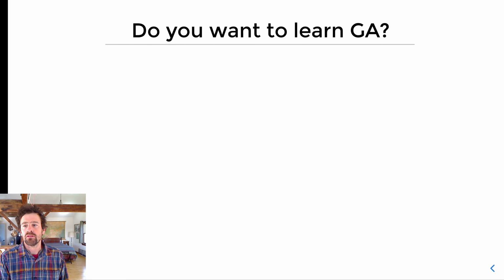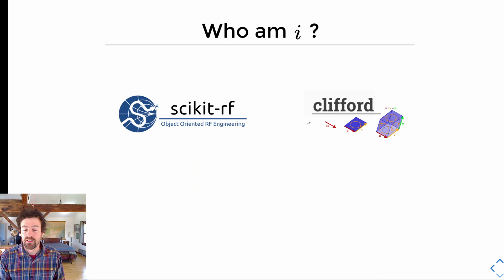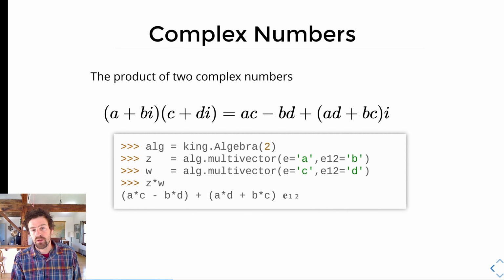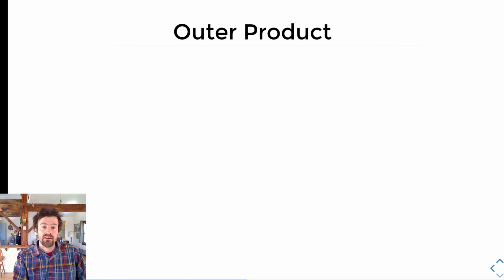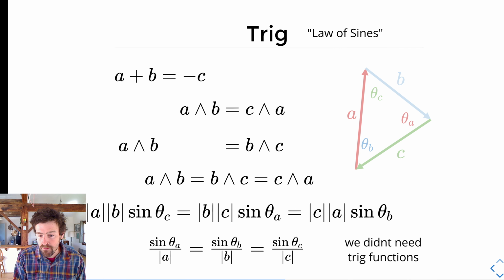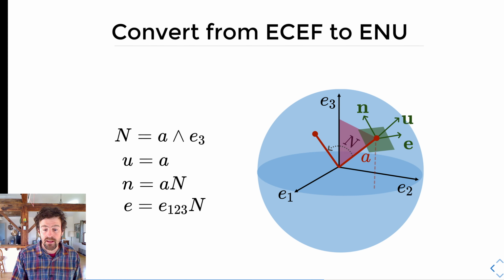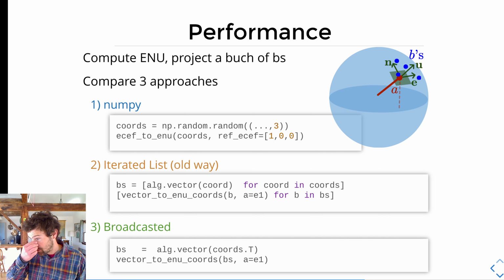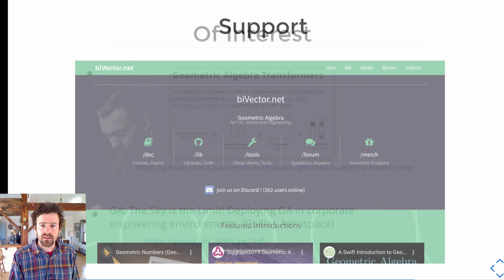Alex Arsenovic - What is Geometric Algebra | PyData Virginia 2025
An introduction to Geometric Algebra, with a focus on how it can (and can't) be used as a practical computational tool in Python. The talk presents  examples using the python library ‘kingdon’.

Talk given at PyData Virginia 2025,  and re-recorded for youtube.

# contents
00:00  Intro
02:27 Outline
02:49 Who am i
03:38 Kingdon
04:42 What is GA?
07:20 How GA works
12:46 Demo: convert ECEF to ENU
16:28 Performance comparison
18:15 Conclusion